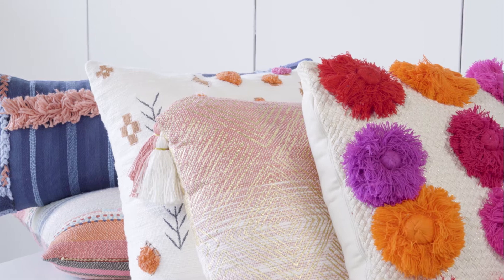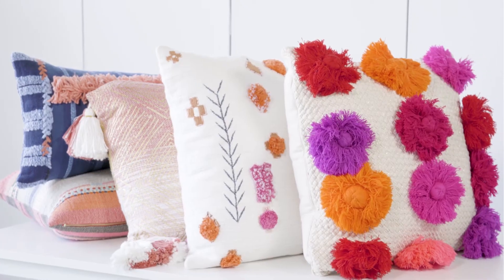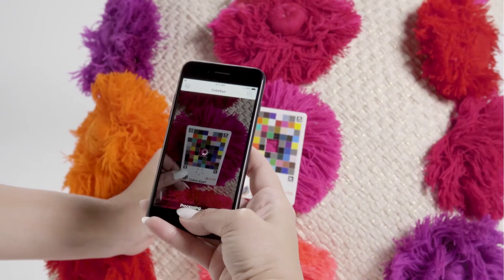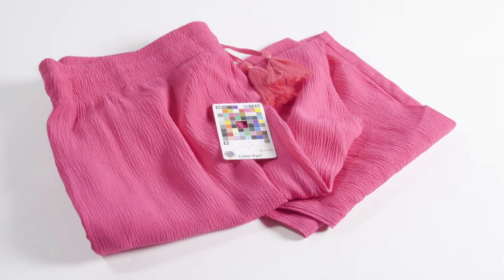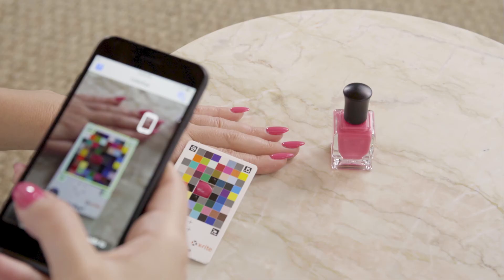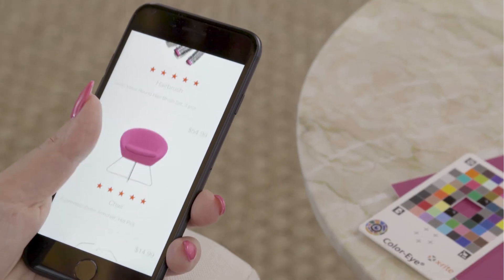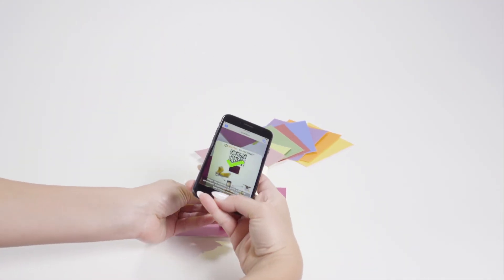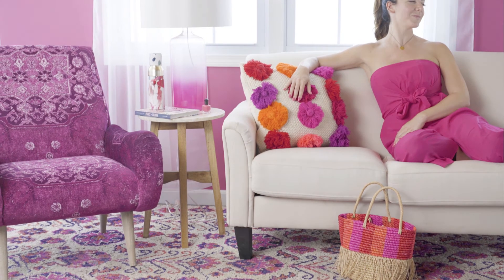Fashion color matching with Color-Eye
From handbags to apparel, Color-Eye, a unique calibrated color matching solution from X-Rite, helps the most color conscious consumers shop with confidence that they have found the closest match for their outfit.